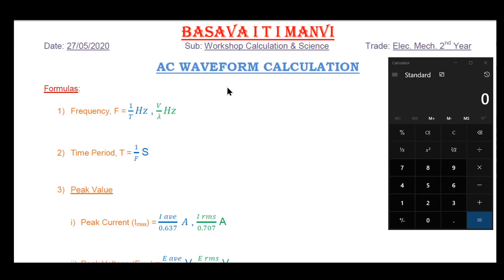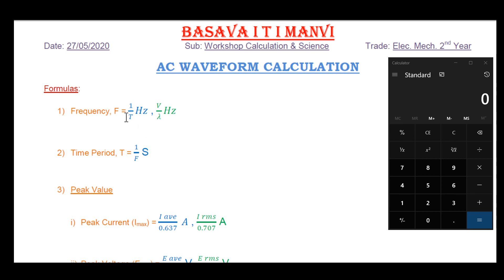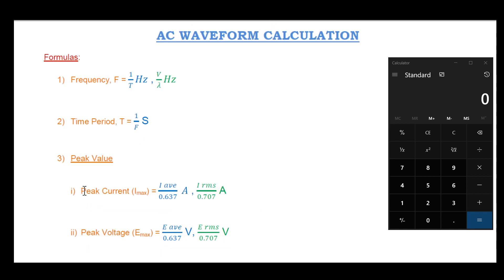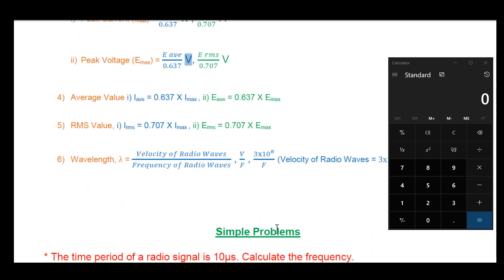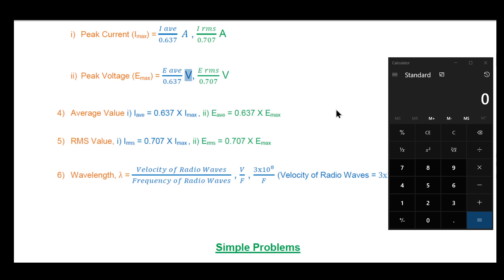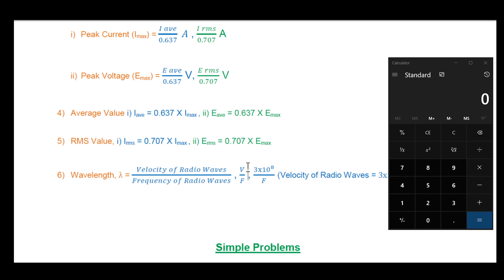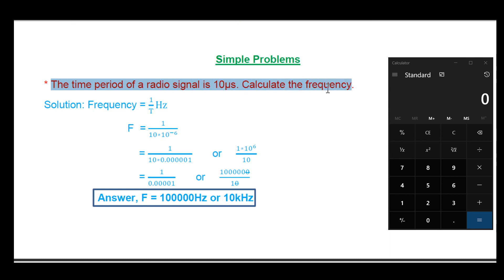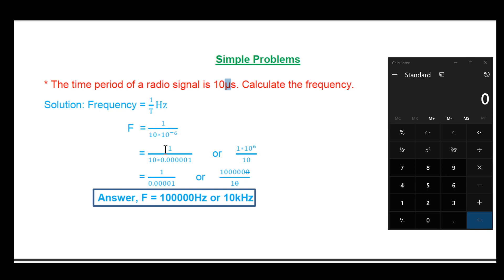AC Waveform Calculation Part 2| Basava ITI Manvi| Workshop Calculation & Science| EM 2nd Year